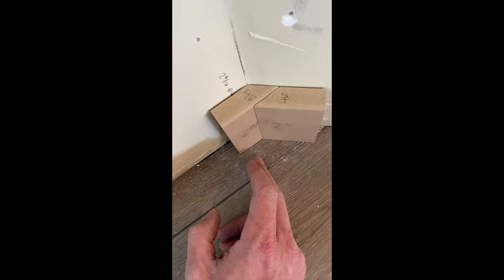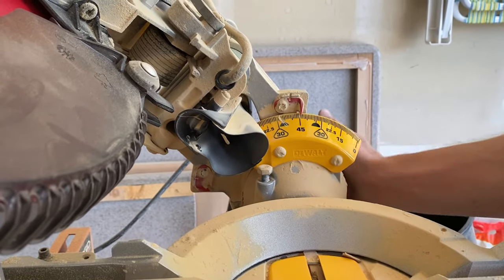How to Cut Base Inside Bay Windows | Inside Miter Easy Way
You ever been ticked off as you're doing the baseboards inside of a bay window and it's a pain to get the inside miters to line up?  Here's an easy way to make your miters look awesome using a 46 degree angle.  Also, if you're doing tall baseboards this is how you can cut using the bevel of your saw beyond your 45 degree maximum bevel.